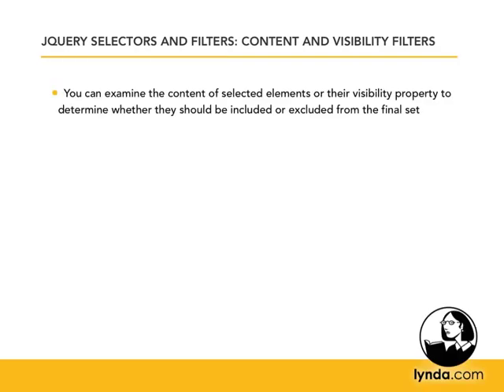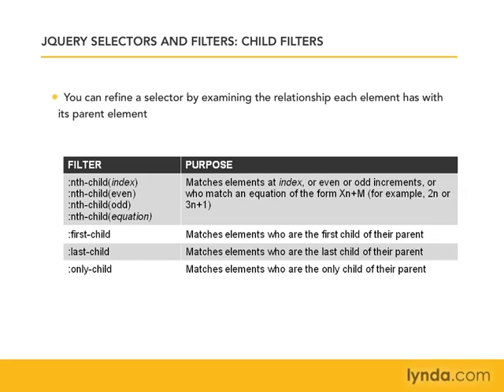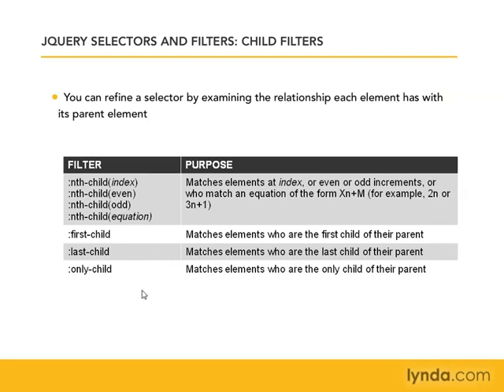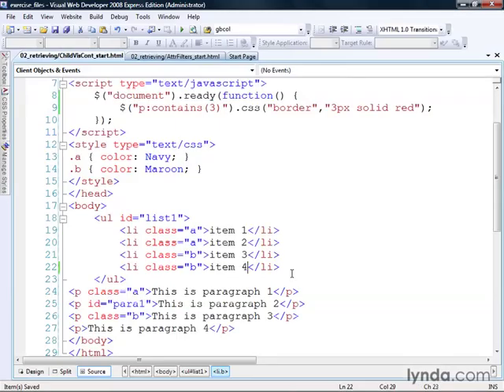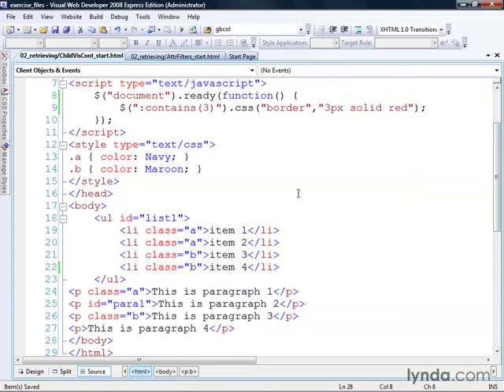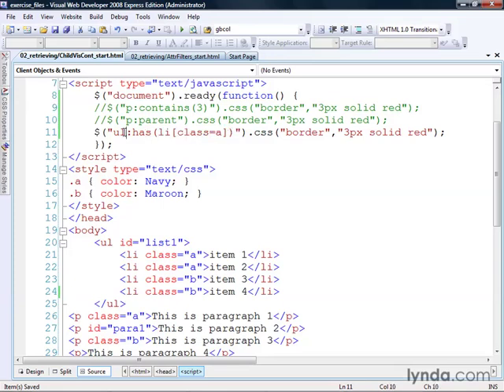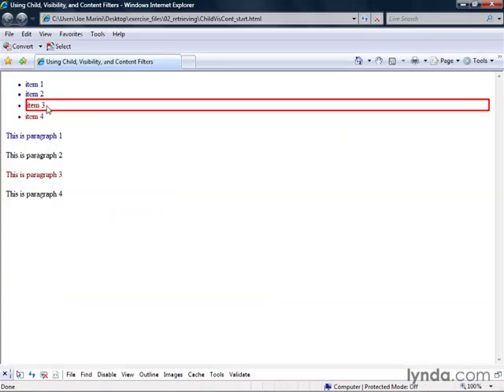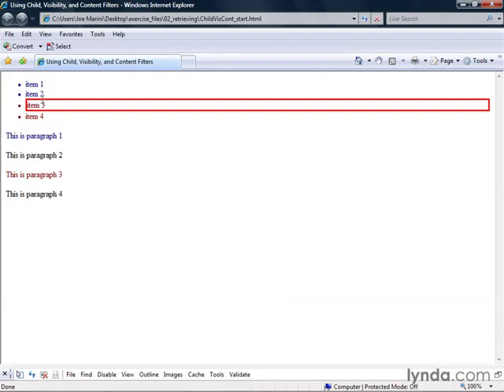05 chld vis cont filters